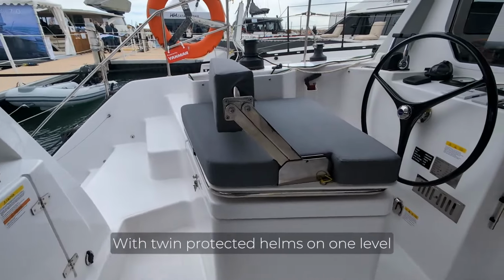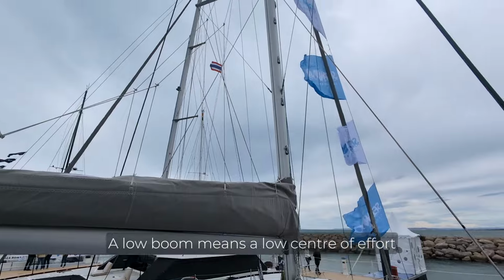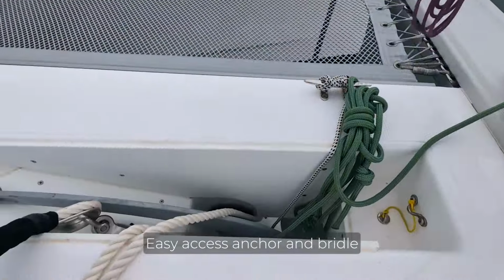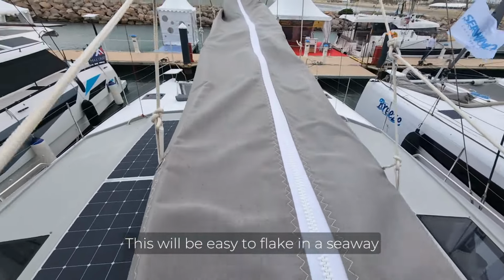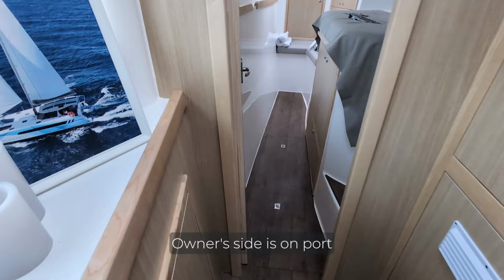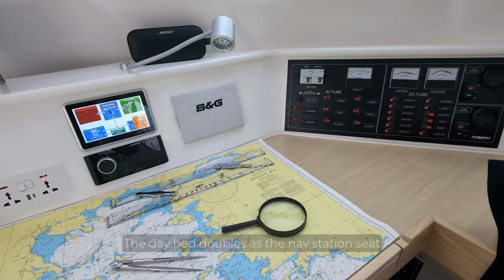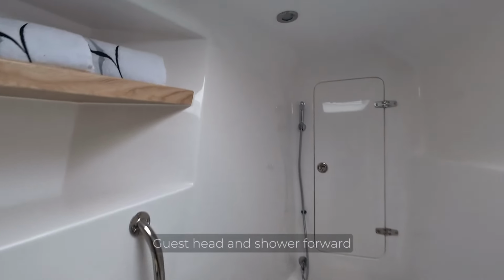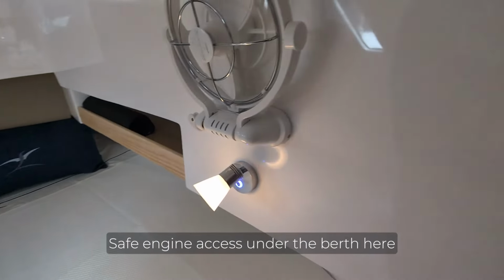Seawind 1170 Catamaran. Boat Tour. Our New Favourite Entry-level Multihull Yacht?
We take a look around the Seawind 1170. Is this our new favourite sub 40-foot sailing catamaran? It could well be.
It's the perfect size for a couple and should do well in the European market where marina space is tighter. There are some clever design touches and she looks a very safe boat to walk around and pull the ropes on.